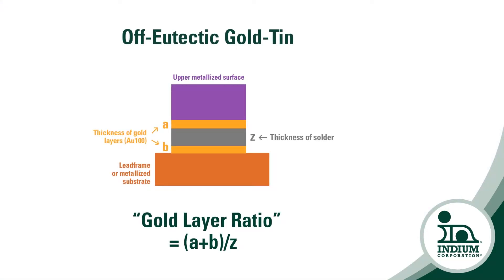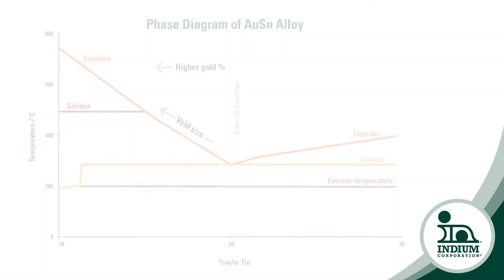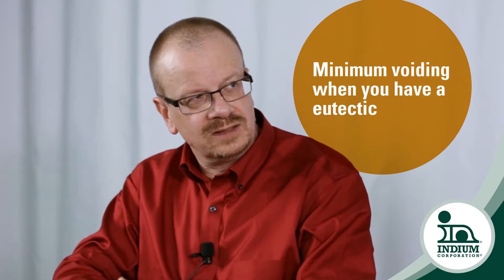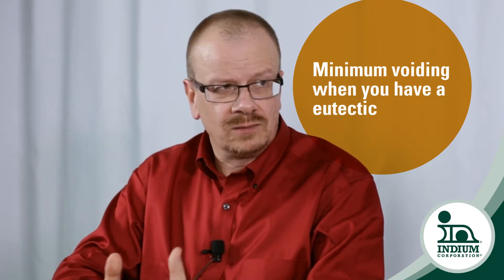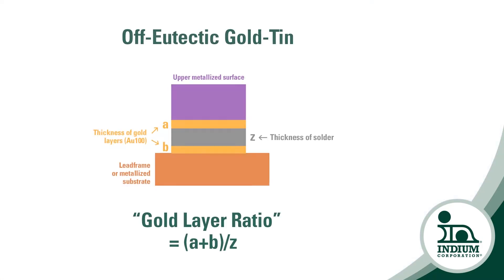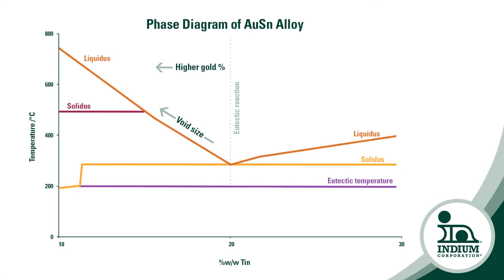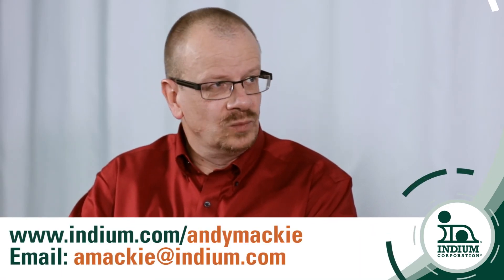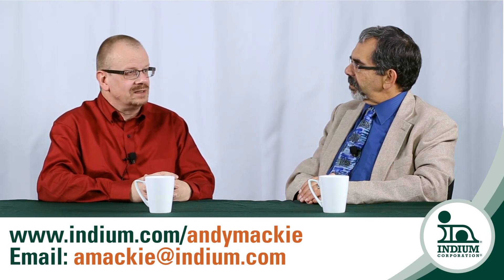Avoid the Void®: Voiding in Gold-Tin (AuSn20) Solder Joints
For years, people have been using gold-tin in high-temperature applications, but we have the ongoing problem of voiding. It's not just high-temperature applications, but LED applications where the high thermal electrical connectivity are a prerequisite for the usefulness of the solder. What we've noticed is that, in the last several years because people have been using gold plating on both the die side, and on the substrate side, certainly the substrate side in some instances, there's been an increase in voiding that's been seen, and it seems to correlate with the amount of gold that's present from those.